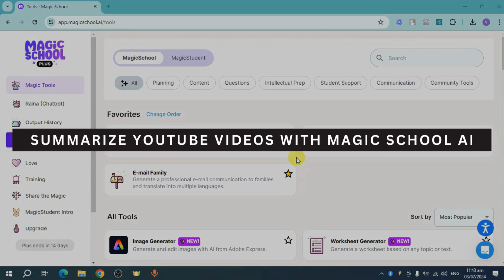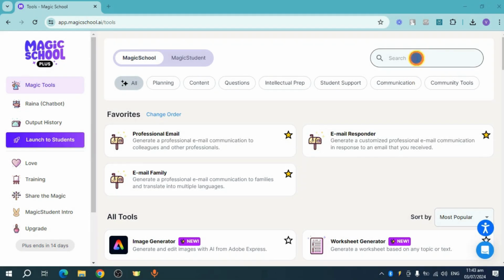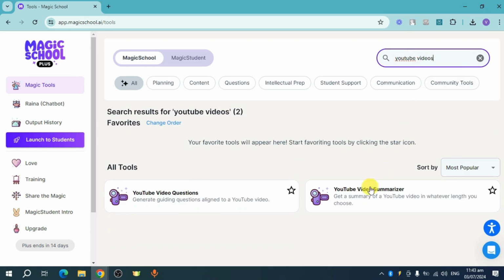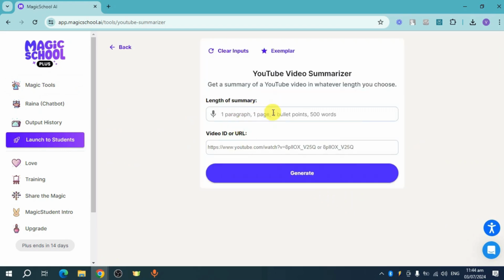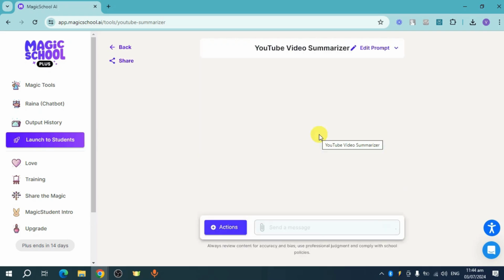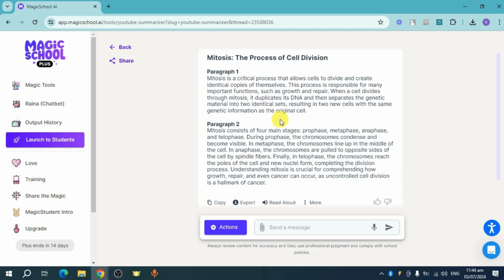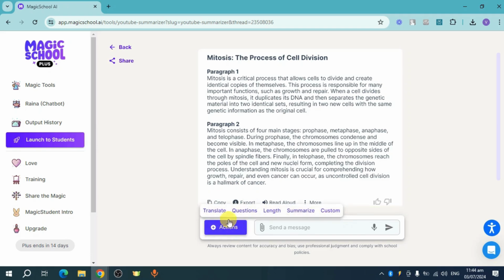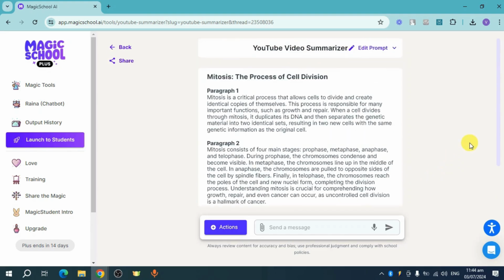How to Summarize Youtube Videos | Magic School AI For Beginners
In this video I show you how to do YouTube video summary with Magic School AI. I show you everything that you need to learn about this software.

Chapters: